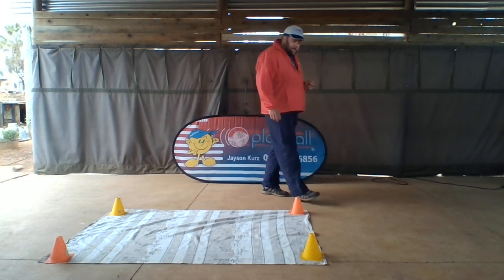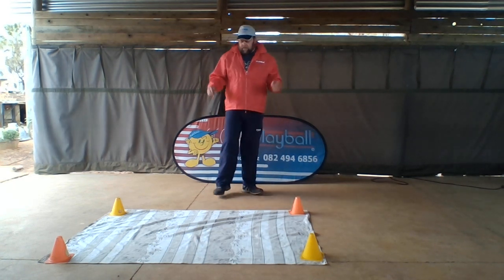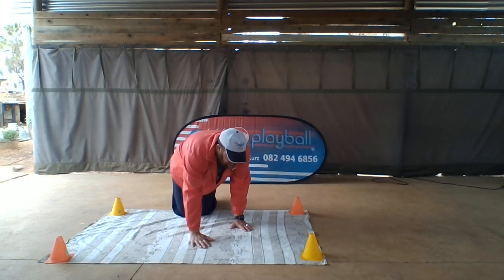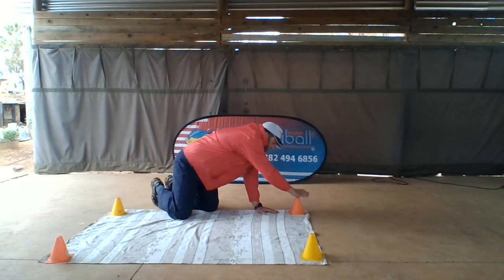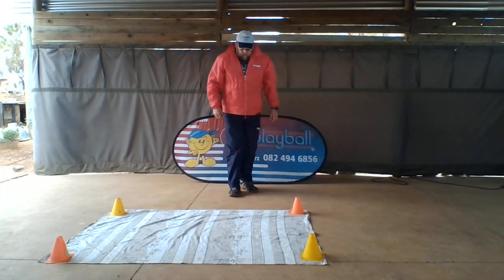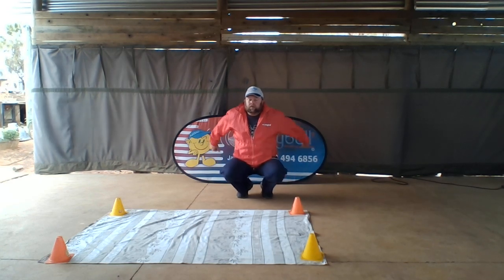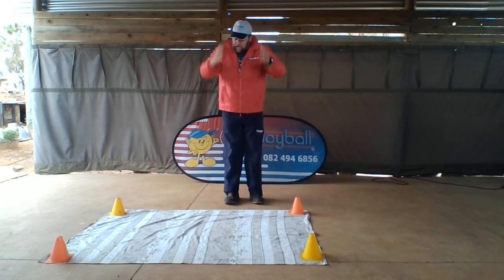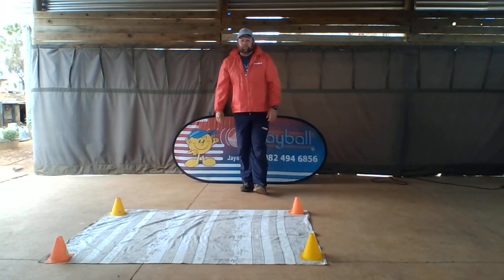4 Watch me play week 19 Crawling